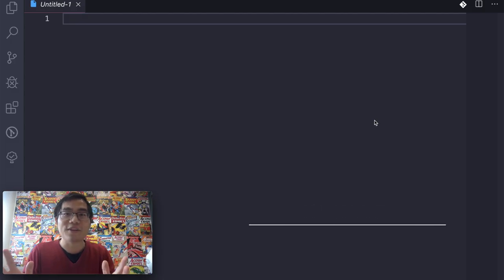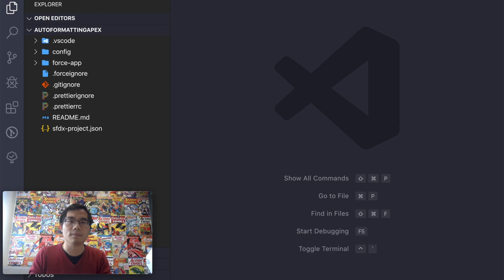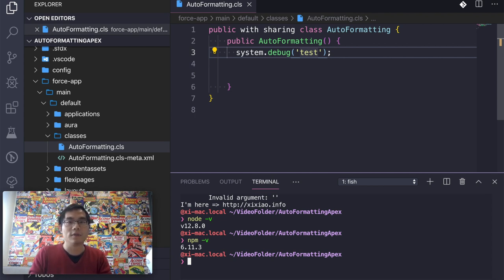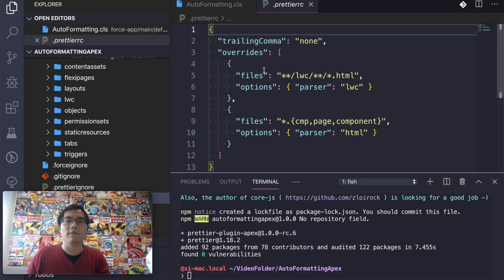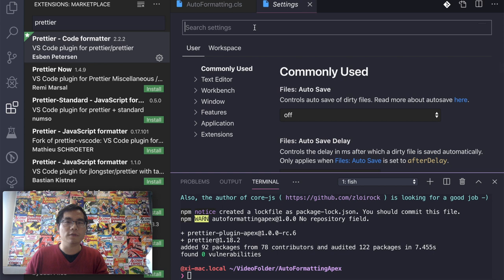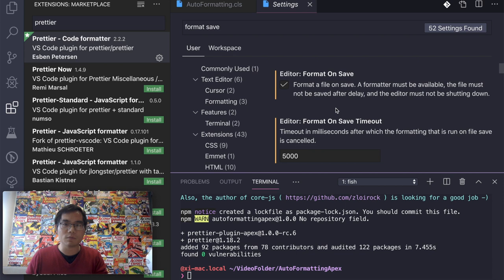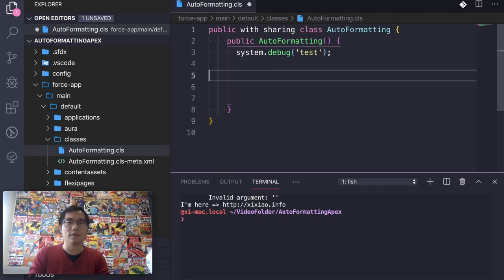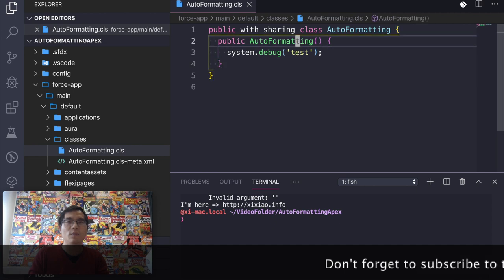Auto-formatting Apex code on Save | Visual Studio Code | Prettier plugin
Now in Visual Studio Code, we can hit save to auto-format the code.
 Salesforce VSCode team released this feature!